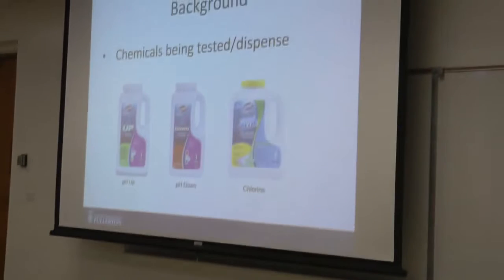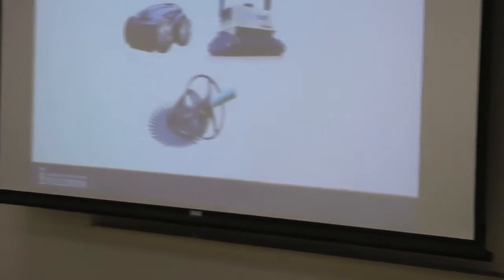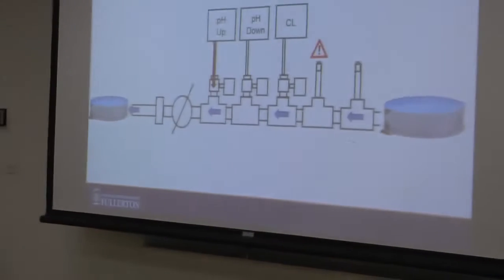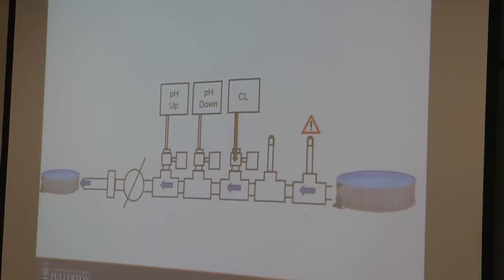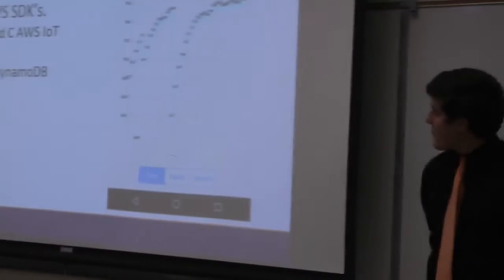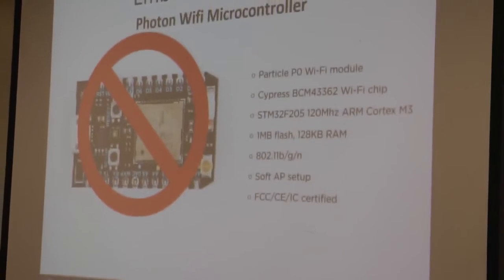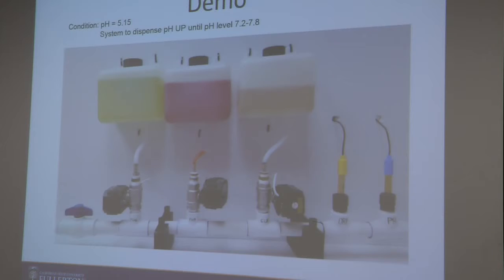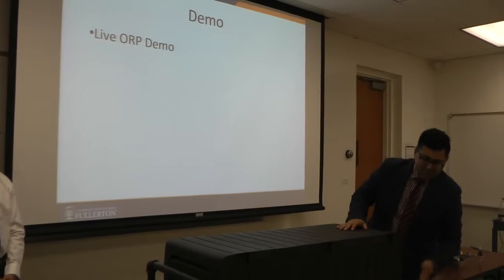CSUF CpE Senior Project 2017 - Automated Pool Treatment System